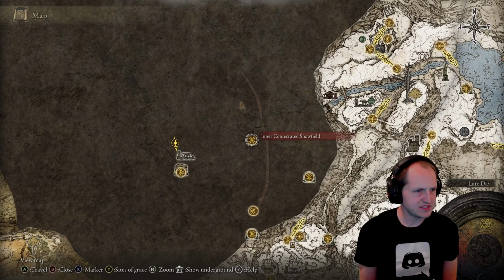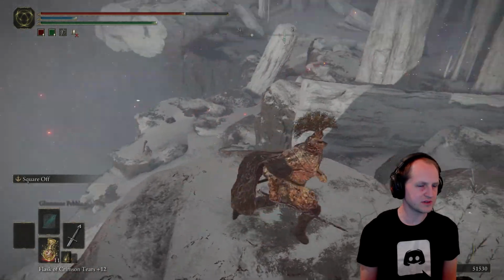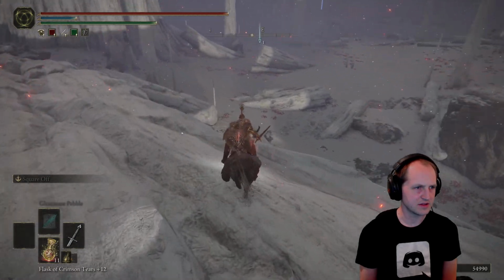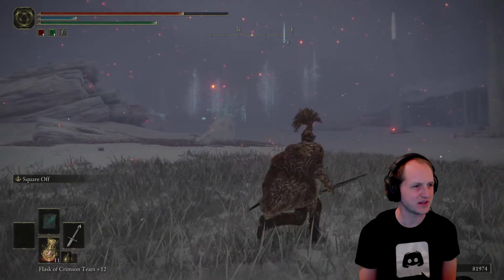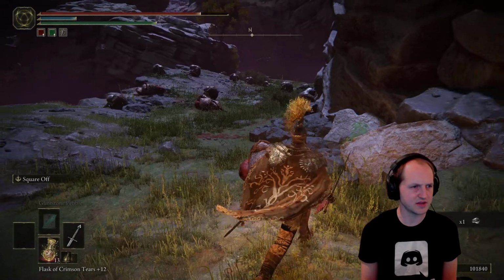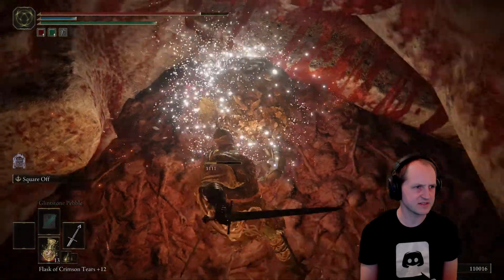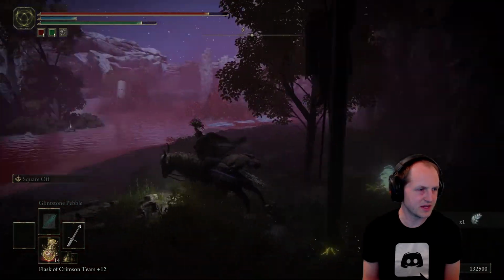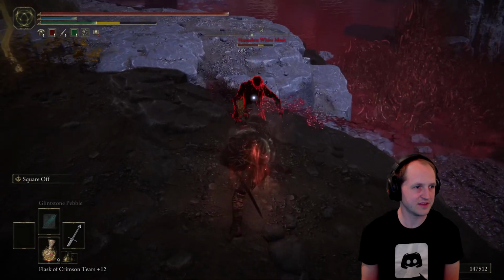Elden Ring First Playthrough - Part 101 - Consecrated Teleporter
A teleporter hidden amongst the snow. Where could it possibly go?

Elden Ring first playthrough part 101 FULL GAME. This series will include first impressions of Elden Ring with no spoilers and as much exploration and game completion as we can find on our own.